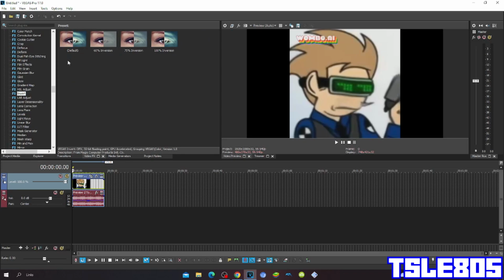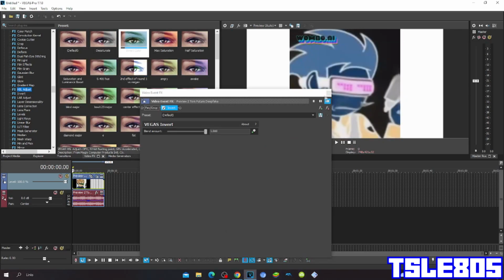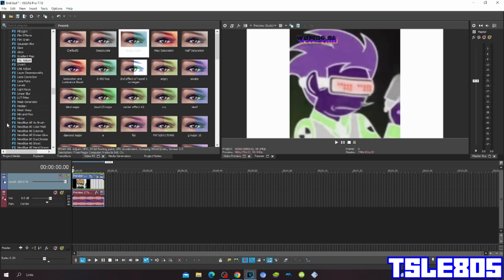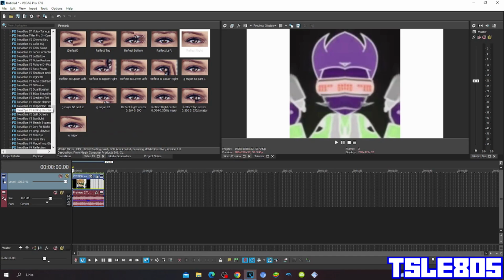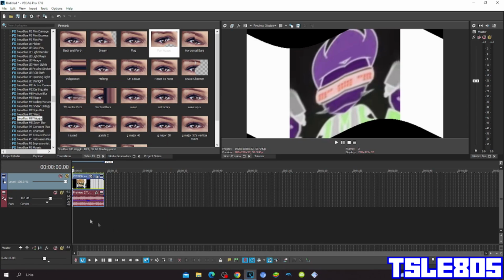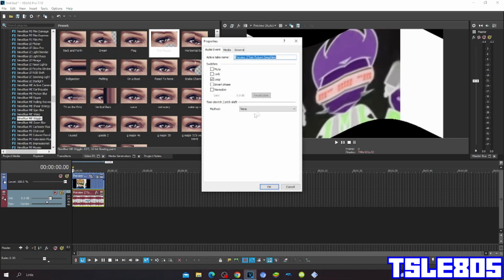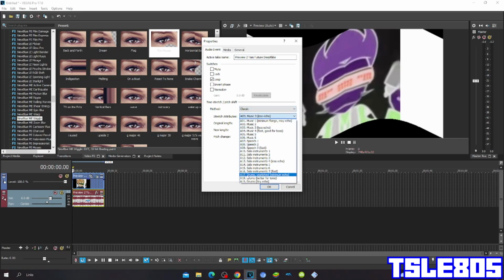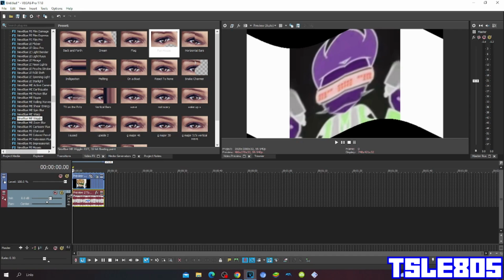G Major 81 Tutorial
In this tutorial,I will show you how to make G Major 81 on Sony Vegas Pro!